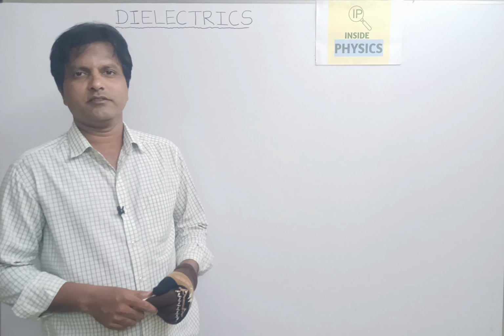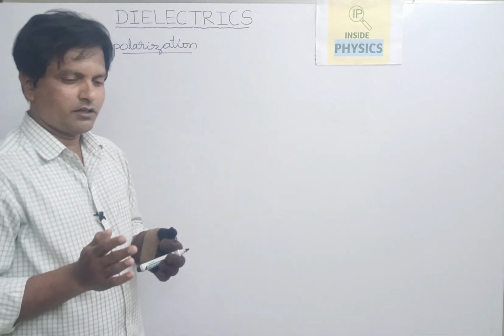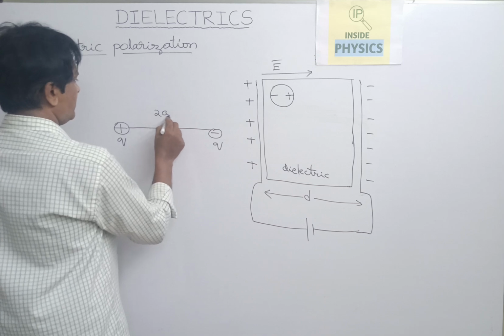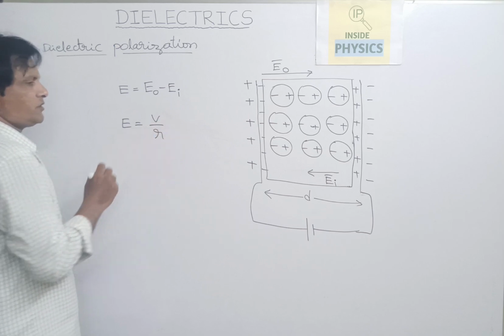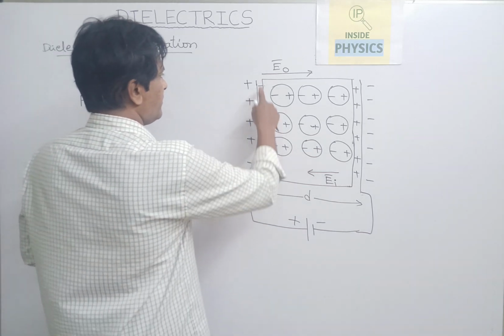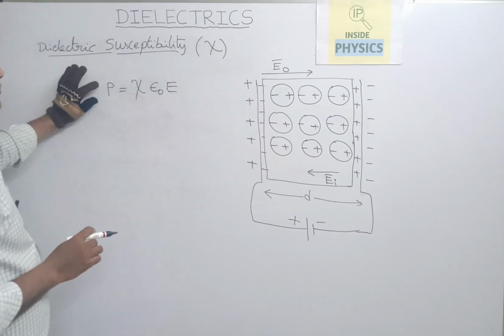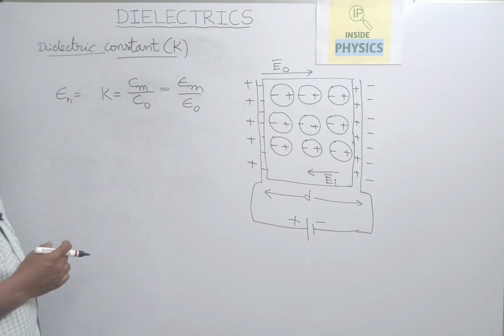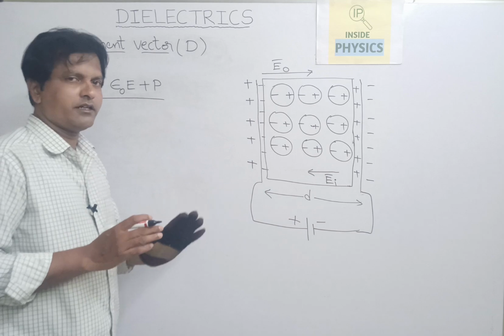Dielectrics - Dielectric Polarization Engineering physics